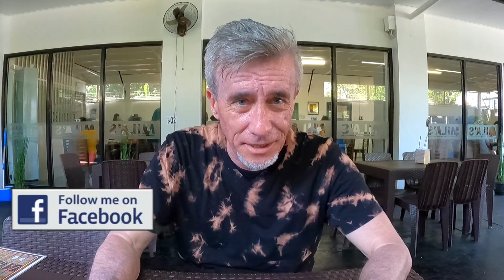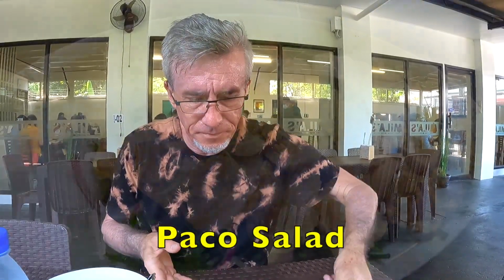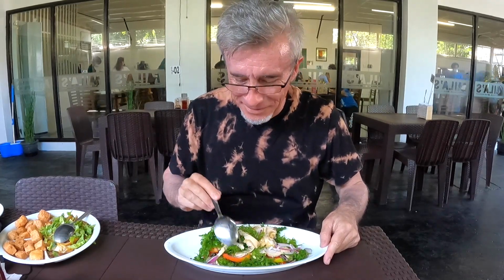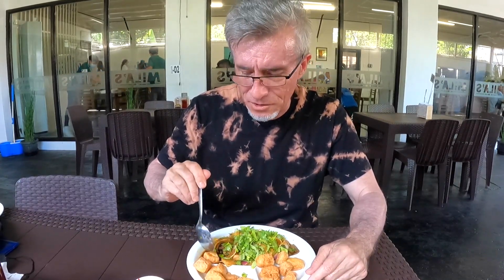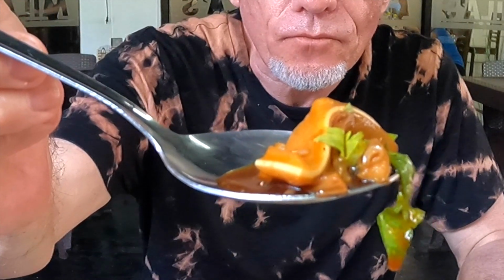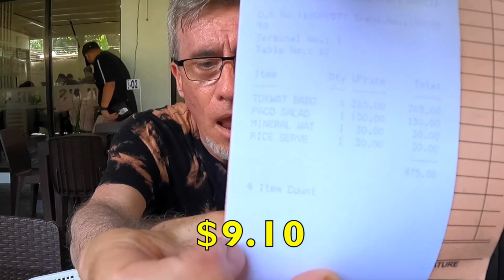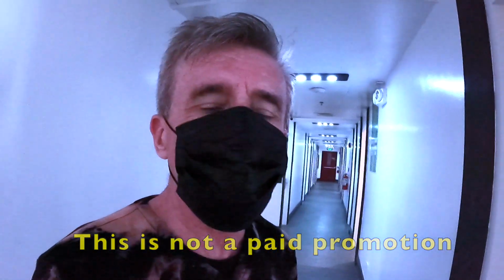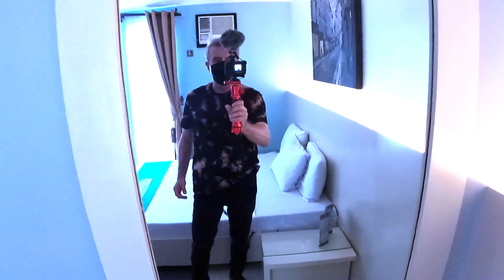MILA'S FAMOUS TOKWA'T BABOY in Angeles, Pampanga.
Here's another famous Angeles, Pampanga restaurant, MILA'S FAMOUS TOKWA'T BABOY. Join me for some deliciously iconic Kapampangan dishes.

I'm a member and I pay $15 a month. If you join via this link I will receive a free months subscription.